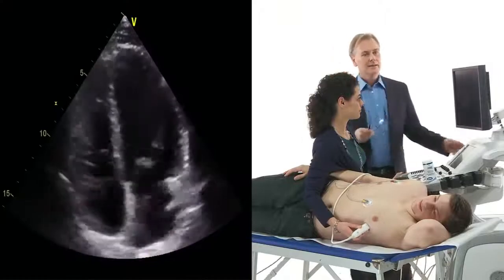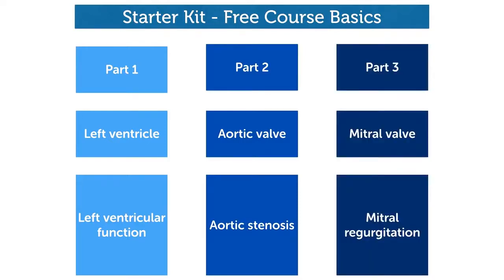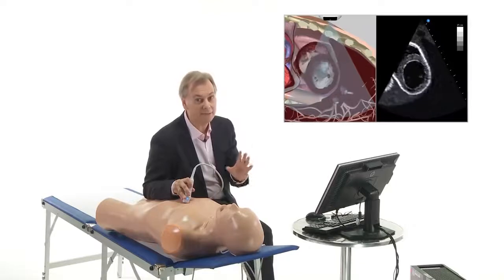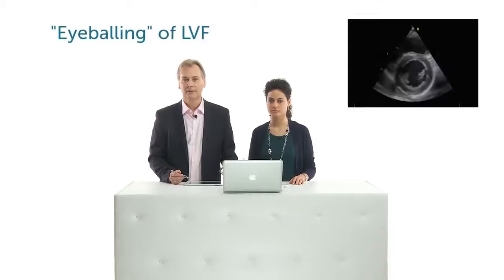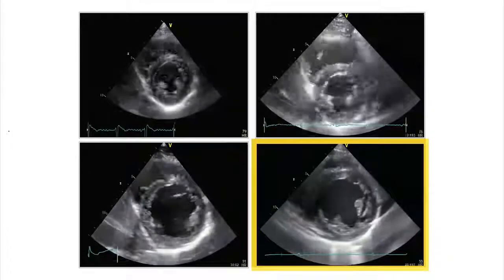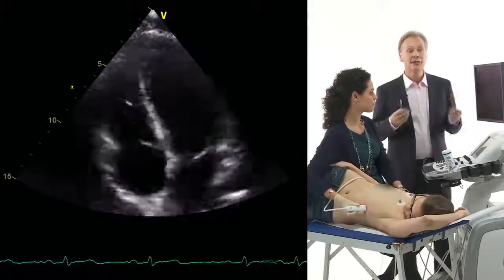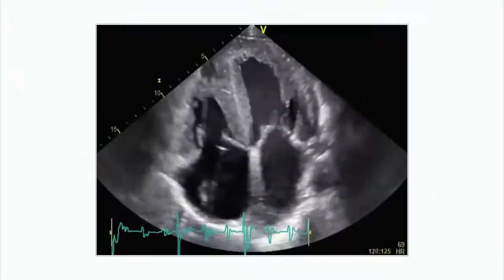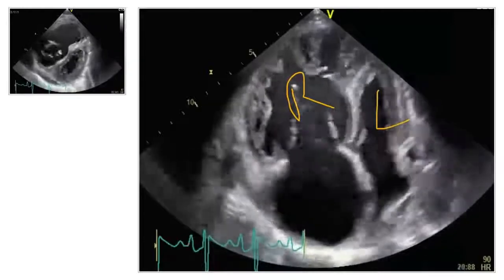Siêu âm tim cơ bản cho bs mới làm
Nguồn 123 Sonography